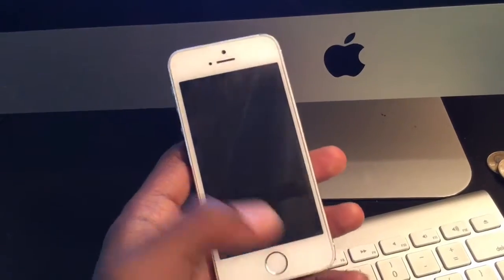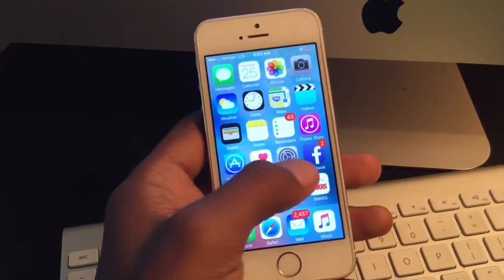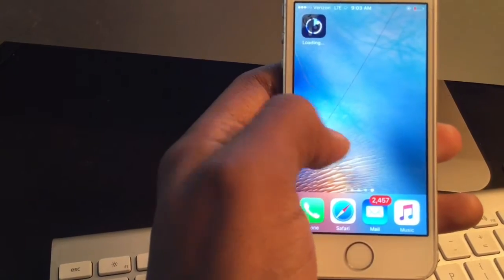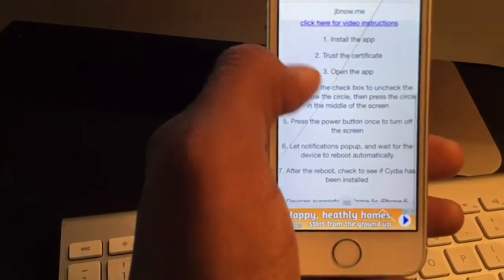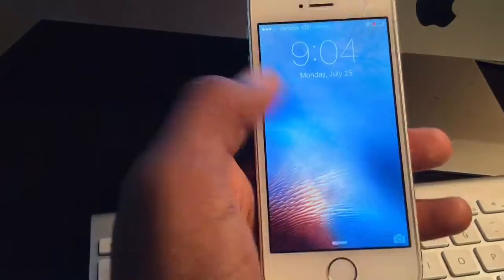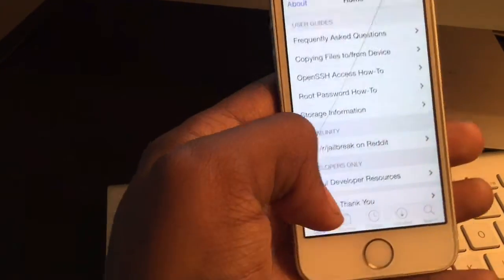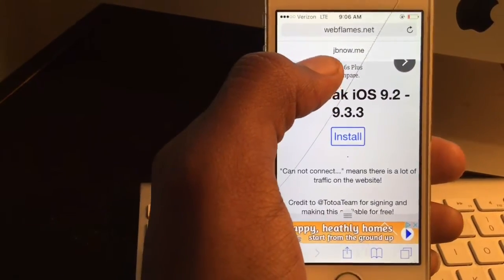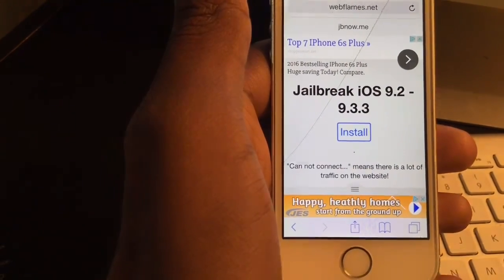How To Jailbreak 9.3.3 9.3.2 iPhone 5S & Up